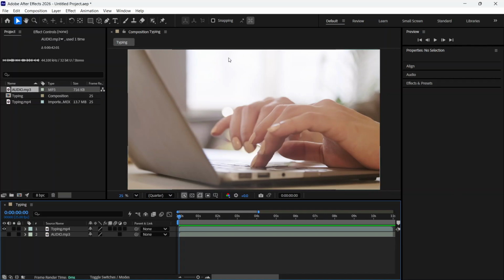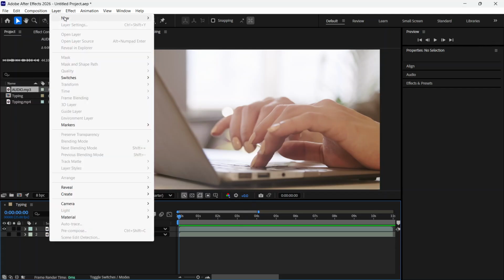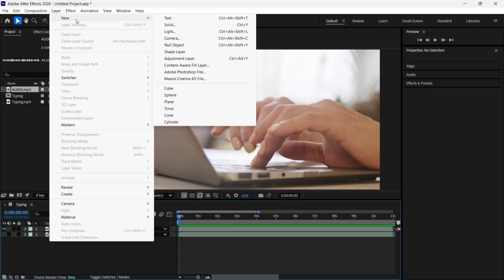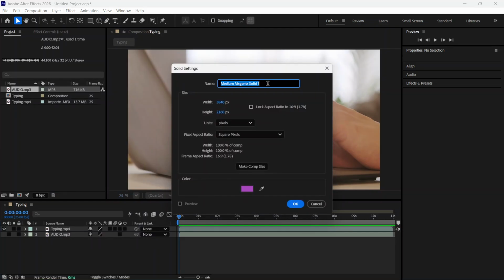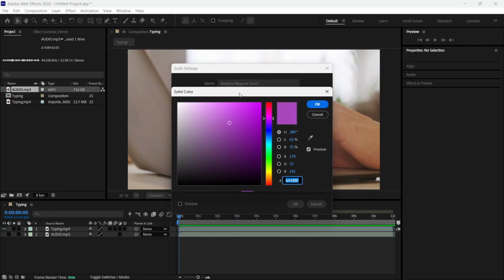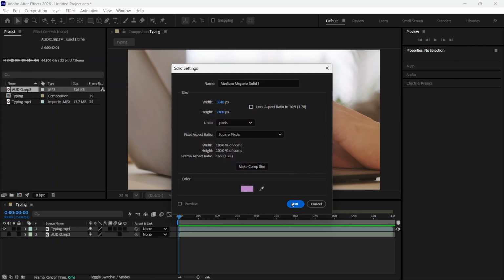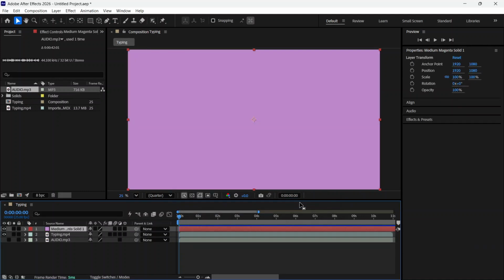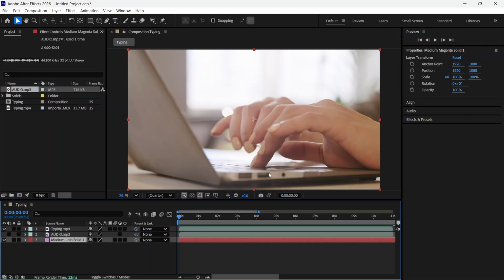How to Change Background Color in After Effects (2026) | Step-by-Step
Learning how to change background color in After Effects is one of the most common tasks for new motion designers, and this tutorial shows you exactly how to do it. You'll learn how to change the composition background, use solid layers as colored backgrounds, and apply the correct method depending on your project type. This is the updated method that works with the latest version of After Effects, so you won't run into outdated menu paths or missing options. Whether you're working on a transparent export or a colored backdrop for animation, this guide covers both use cases clearly. Watch to the end to avoid the most common mistake beginners make with background colors.